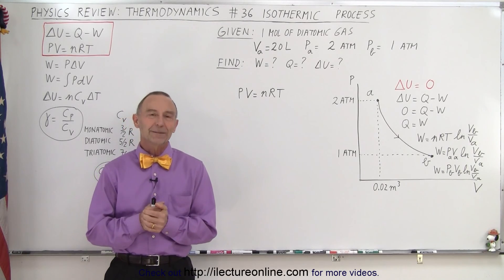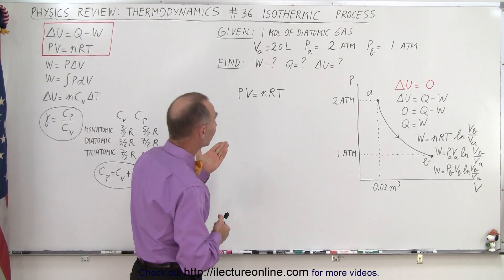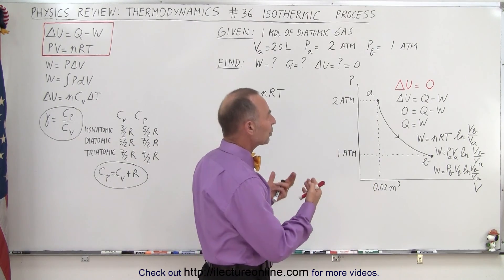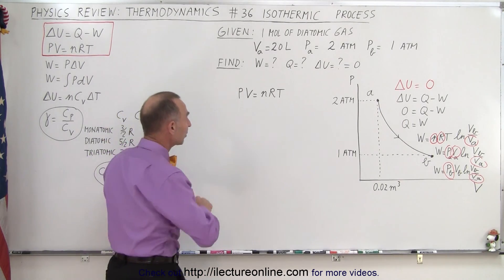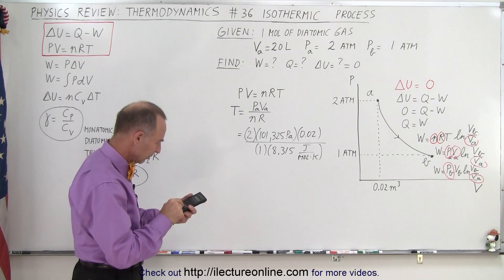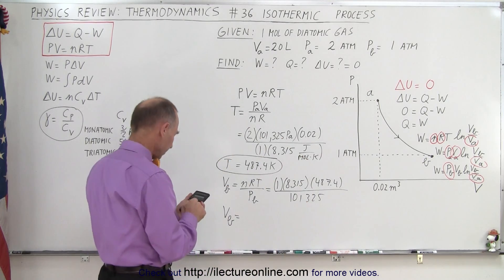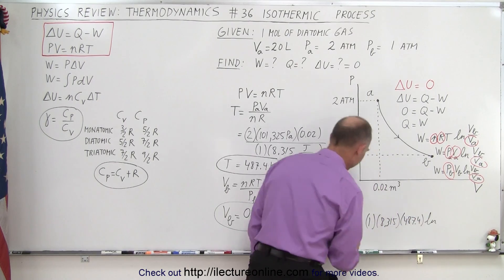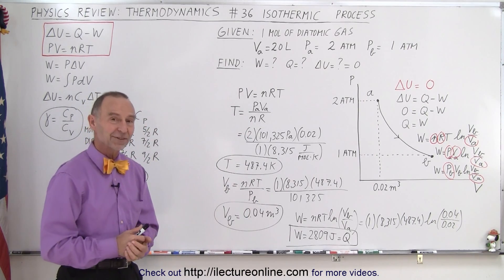Physics Review: Thermodynamics #36 Isothermic Process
Given 1 mol of a diatomic gas in an Isovolumetric Process where Va = 50L, Pa = 0.2 ATM,  Pb = 0.4 ATM. Find W = ?, Q = ?, (delta)U = ?

Title search on other plateforms:  Physics Review: Thermodynamics #35 Isovolumetric Process

Title search on other plateforms:  Physics Review: Thermodynamics #37 Adiabatic Process